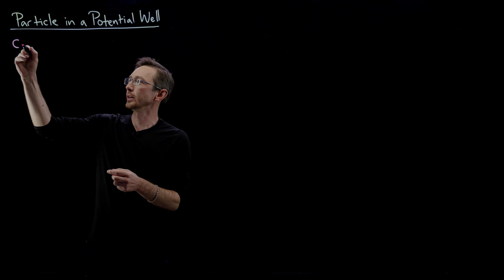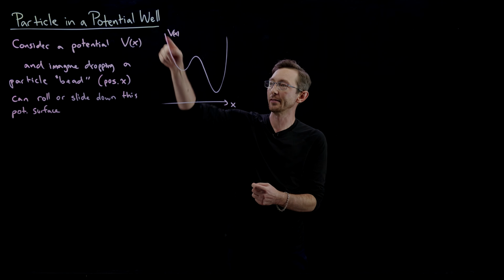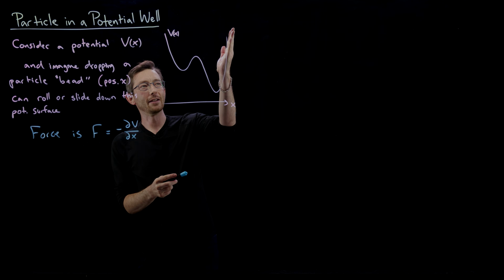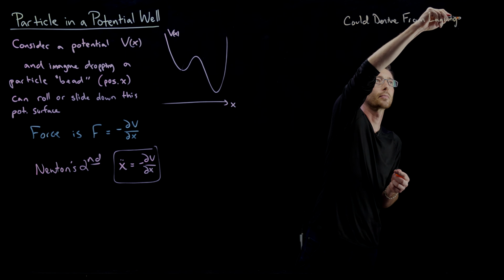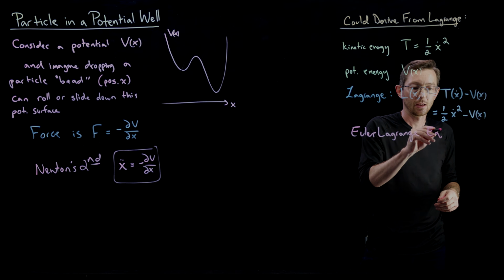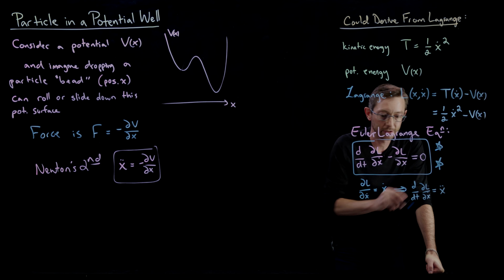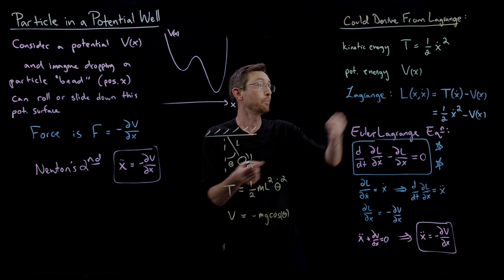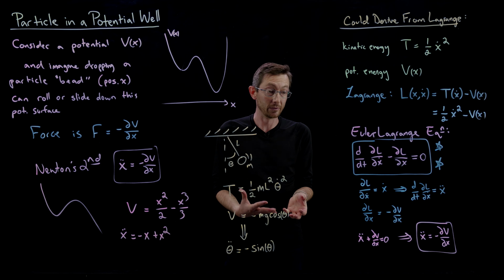A Particle in a Potential Well: Nonlinear Dynamics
This video shows how to derive the equations of motion for a fully nonlinear system, the particle in a potential well, from F=ma or from Lagrangian mechanics.  We will linearize these equations and draw phase portraits to gain intuition about nonlinear systems.

%%% CHAPTERS %%%
0:00 Problem setup and equations of motion
5:37 Alternative derivation from Euler-Lagrange equations
10:13 Simple pendulum example
12:03 Sneak peak of next lecture